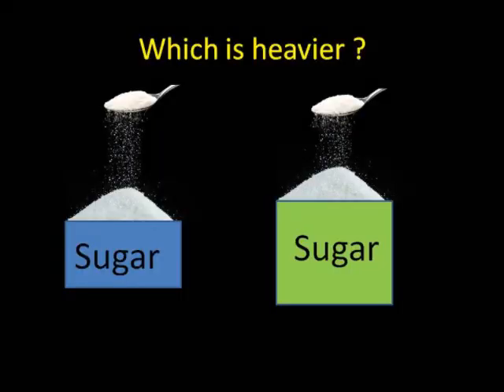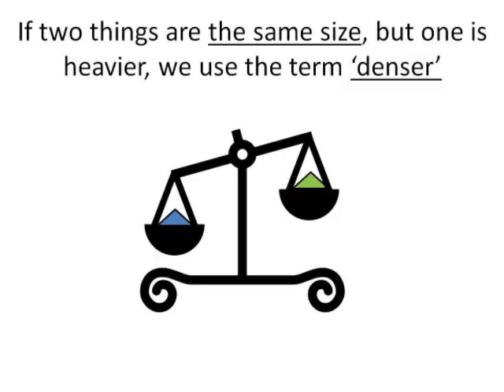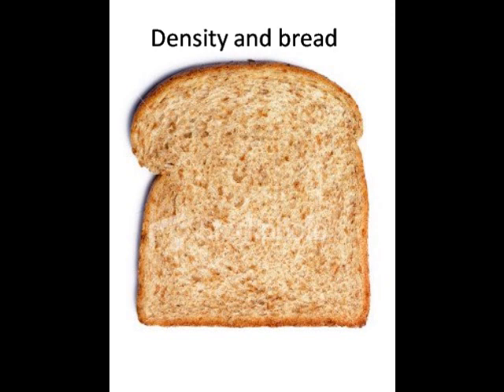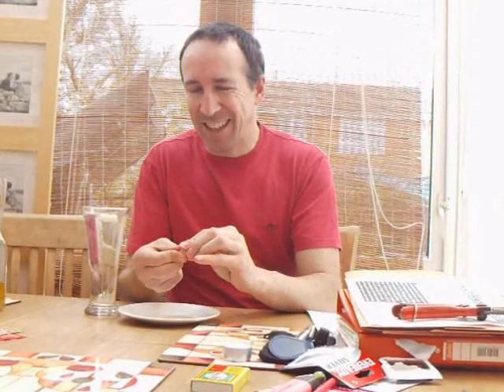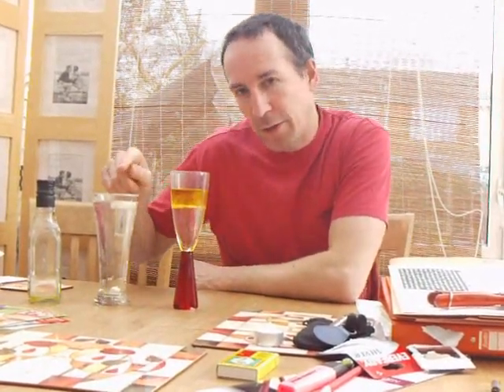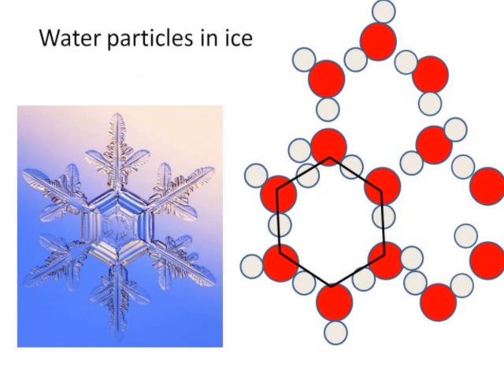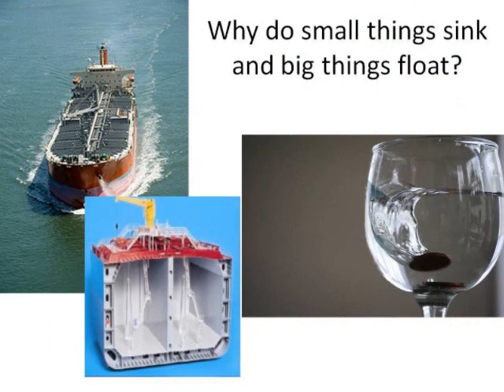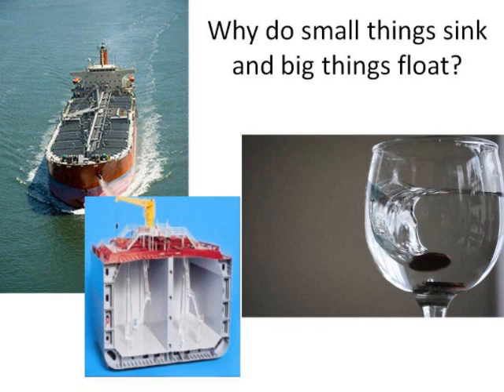Density movie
Explaining density.
A video answer to questions from primary school pupils. Children 'ask the good Doctor' their question and he explains the science.